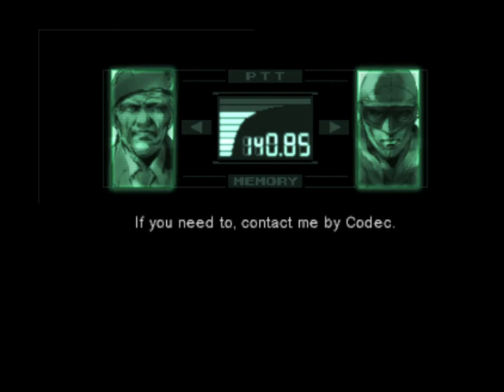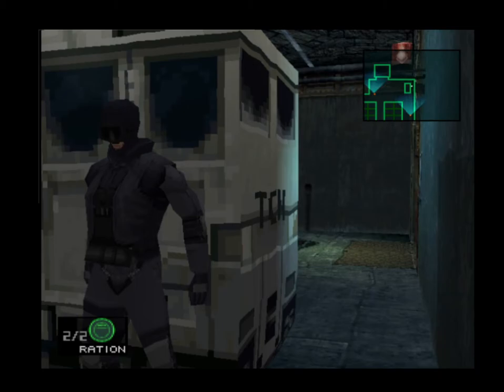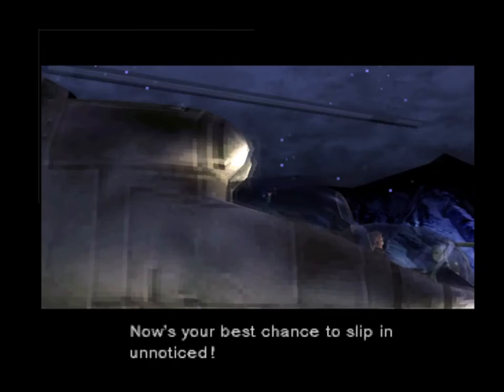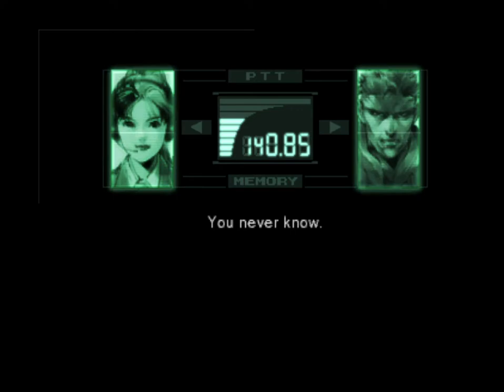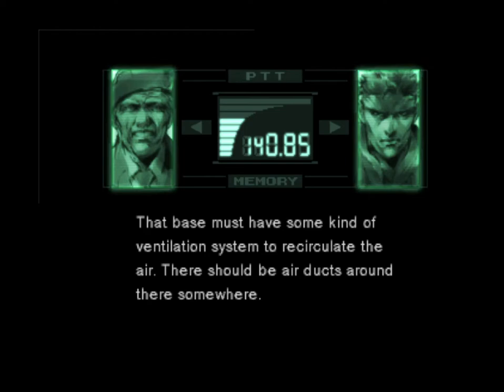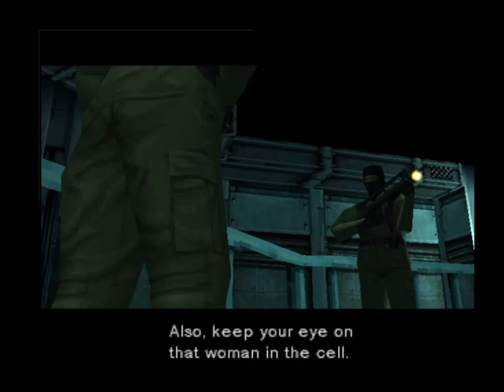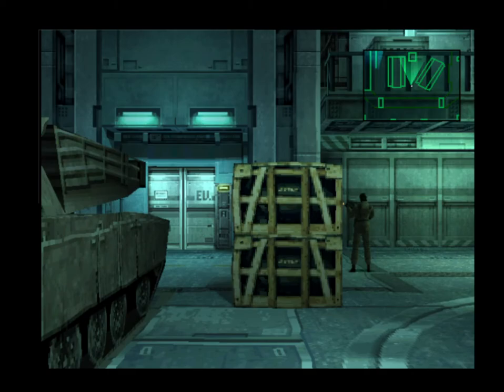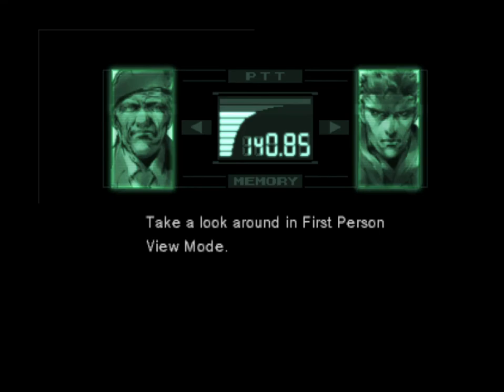Let's Play Metal Gear Solid Part 1 Welcome To Shadow Moses Island.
Metal Gear Solid is a stealth game developed by Konami and released for the PlayStation in 1998.

It was directed, produced, and written by Hideo Kojima, and follows the MSX2 video games Metal Gear and Metal Gear 2: Solid Snake, which Kojima also worked on.

It was unveiled at the 1996 Tokyo Game Show and then demonstrated at trade shows including the 1997 Electronic Entertainment Expo; its Japanese release was originally planned for late 1997, before being delayed to 1998.

Players control Solid Snake, a soldier who infiltrates a nuclear weapons facility to neutralize the terrorist threat from FOXHOUND, a renegade special forces unit.

Snake must liberate hostages and stop the terrorists from launching a nuclear strike.

Cinematic cutscenes were rendered using the in-game engine and graphics, and voice acting is used throughout.

Metal Gear Solid sold more than seven million copies worldwide and shipped 12 million demos.

 It scored an average of 94/100 on the aggregate website Metacritic.

It is regarded as one of the greatest and most important video games of all time and helped popularize the stealth genre and in-engine cinematic cutscenes.

 It was followed by an expanded version for PlayStation and Windows, Metal Gear Solid: Integral (1999), and a GameCube remake, Metal Gear Solid: The Twin Snakes (2004).

It produced numerous sequels, starting with Metal Gear Solid 2: Sons of Liberty (2001), and media adaptations including a radio drama, comics, and novels.